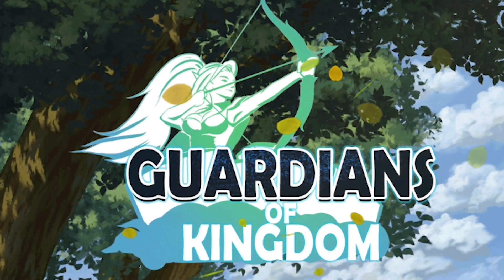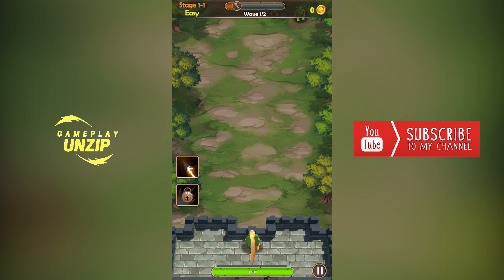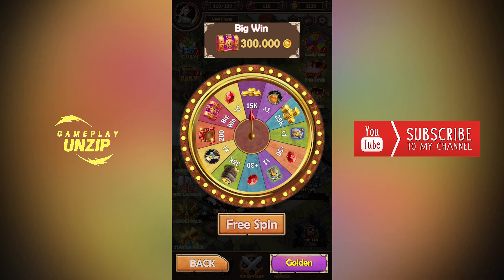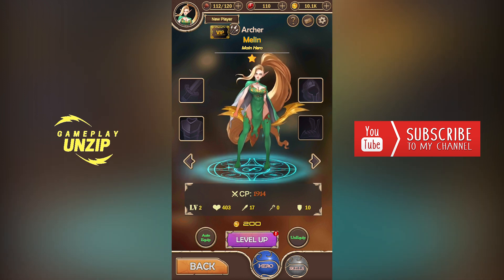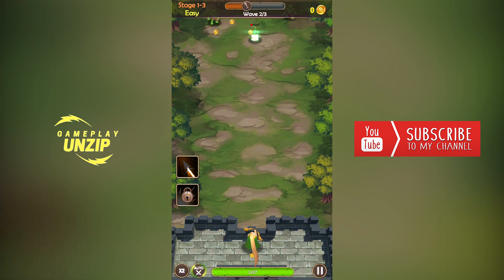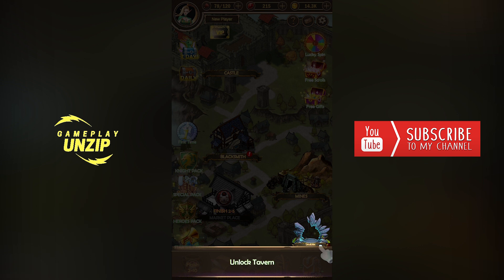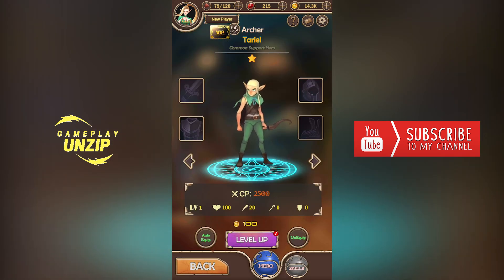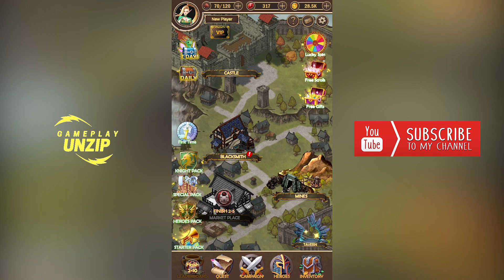Guardians of Kingdom Idle Defense War Fight [#1 Gameplay]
Guardians of Kingdom : Idle Defense War Fight is an awesome RPG - strategy game with cool actions and adventurous factors. Download for free and fight against giant monsters to defense your kingdom.

Create an army of your own. Upgrade and craft your items in order to create the most powerful defense formation against waves of enemy.

Guardians of Kingdom : Idle Defense War features:
-And RPG and strategic game: create a team combined of heroes with different abilities.
-Auto fight mode: You don’t have to fight the monsters manually, therefore have more time to enjoy other features of the game.
-Mines: you can still get game materials even when not playing.
-Diverse skill system and heroes: you can create a team of different heroes, skills and classes. Smash enemy waves with your formation.
-Level up your hero, collect support ones, upgrade skills and items to strengthen your formation.
-Discover materials, recipes to craft rare and legendary items to make your heroes invincible.

Guardians of Kingdom : Idle Defense War , a simple and addictive strategic RPG game that can be played with one finger. Join the cause and become the most powerful army of the kingdom.